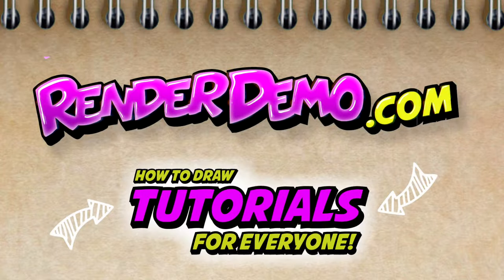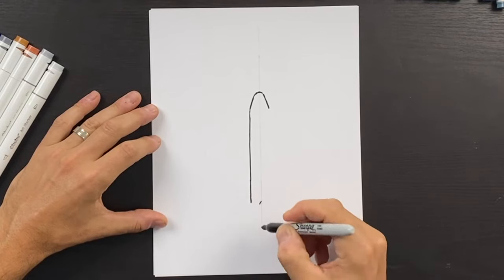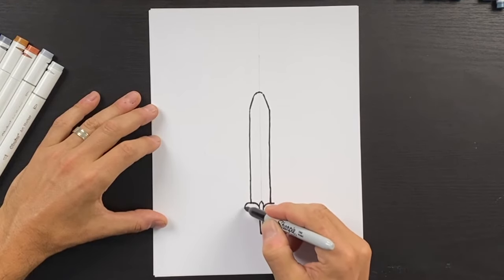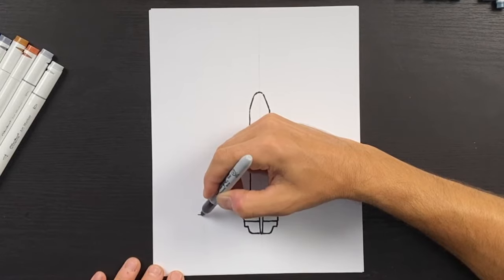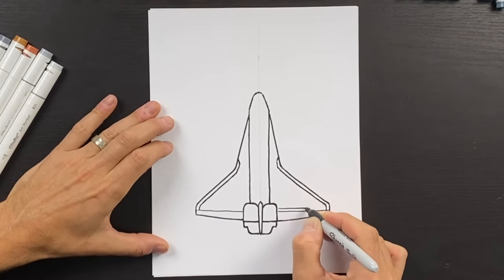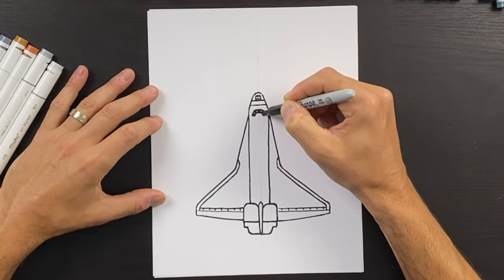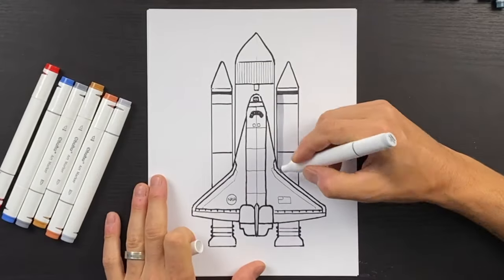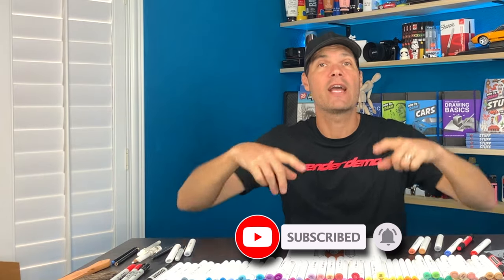How to Draw SPACE SHUTTLE 🚀 Simple Easy Steps Learn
Today, I show you how to draw the N.A.S.A  Space Shuttle. There are many shuttle launches from Cape Canaveral, Florida. The best viewing is from the Kennedy Space Center.  If you ever get a chance to see one, you should definitely do it!

I hope you have a lot of fun drawing with me. PAUSE the video whenever you need a little more time. Good luck.  I know you can do it!

~Colored Markers